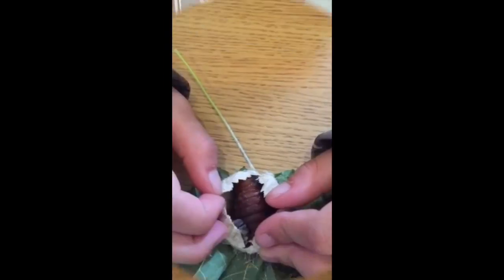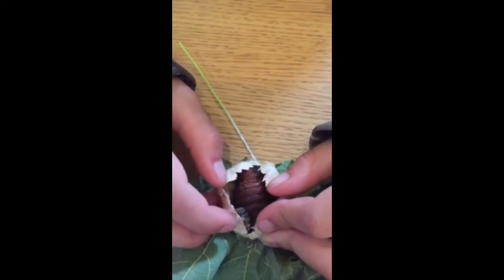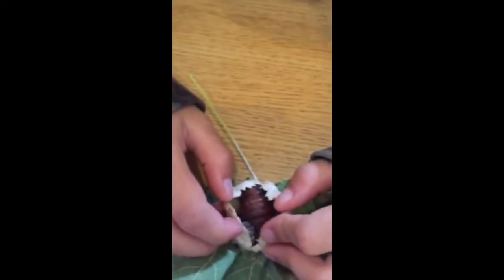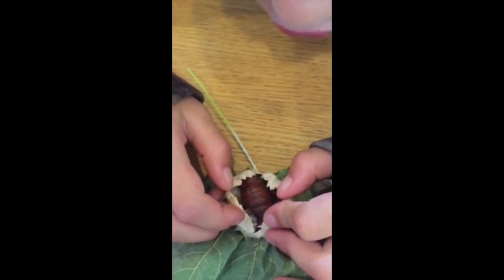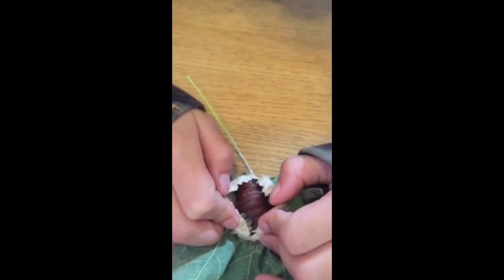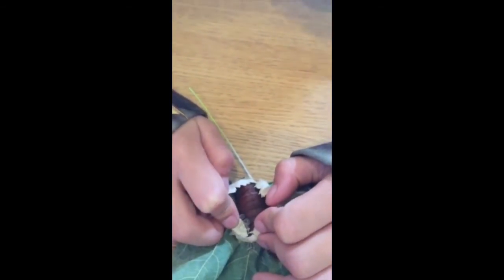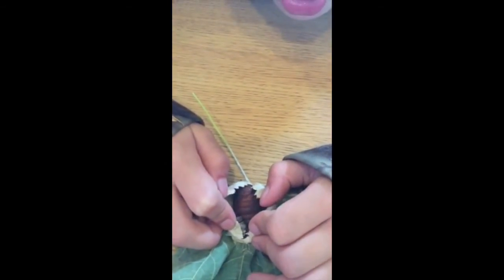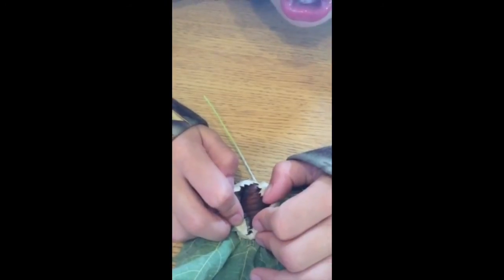Metamorphosis in action!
A naturalist gently cut open a cocoon, believed to be a Polyphemus moth, to reveal metamorphosis taking place right before the camper’s eyes! As the pupa squirmed and contorted - transforming into the beautiful moth it was destined to be - campers looked on in amazement and wonder. After the kids had gotten a good look, the naturalist simply taped the cocoon back together, and it's metamorphosis could continue in peace.

For some, metamorphosis is simply biological and to others, it is both a miracle and a mystery. Metamorphosis is undoubtedly one of the great feats of the natural world -- and all the campers who witnessed it this past summer were in “awe” of the transformation.